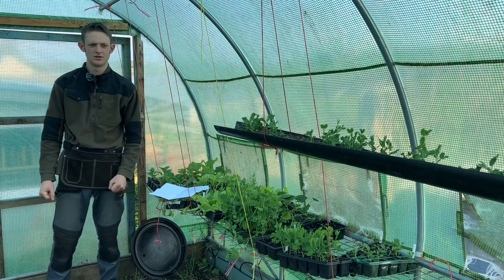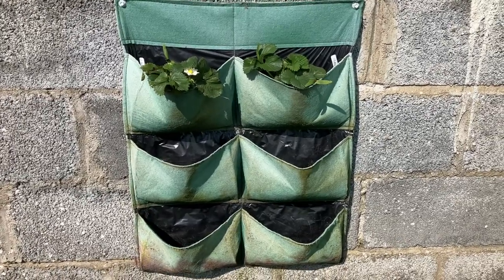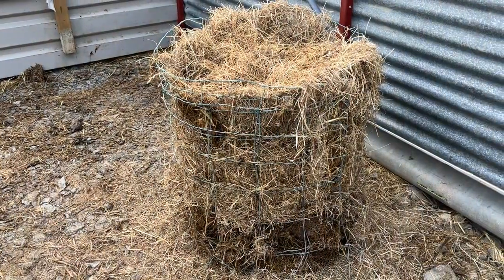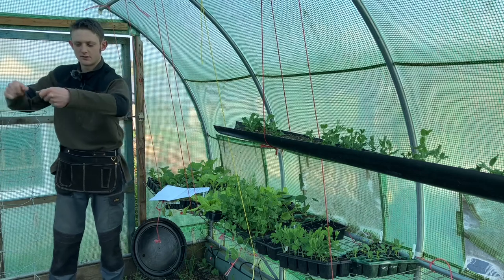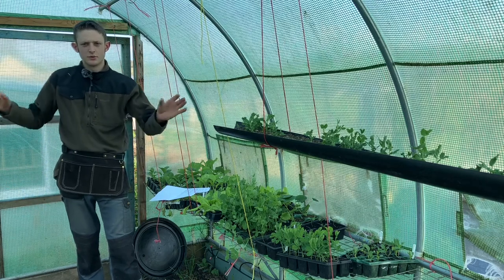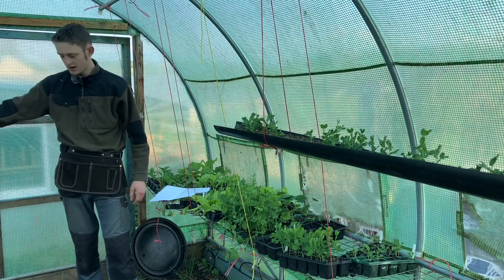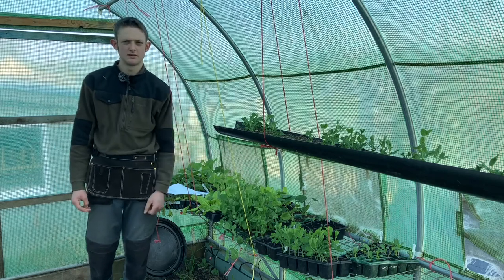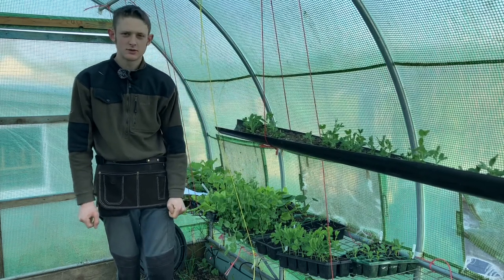How to make the most of your vertical space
In this week’s video I discuss several methods of utilising the vertical space in your garden using trellises and containers

A lot of companies have sent me free stuff to try over the last year. Here’s a list of websites that have great products and customer services.

Shropshire seaweed company website amazing liquid fertiliser that is organic

Sea spring seeds an amazing company selling great seeds with exceptional customer service.

Seed to suit selling small packets of seeds to suit the amounts you need

Seedsbeans selling rare beans on Etsy

Mrtomatohead tomato seed shop over on Etsy

Buy brand tools who sell the Connell of Sheffield tool belt

Garden Tool Belt | Leather Gardening Belt | Gardeners Belt
And There Etsy shop

British comfrey

The printing house clothing

Dads farm biochar selling biochar and EMC
Dad's Farm Biochar – Wood Vinegar and Char Cleanse

Katie Parker pots selling plant labels

Spoken garden selling dibbers

Buck hoes

Mad river seeds with a great array of tomatoes